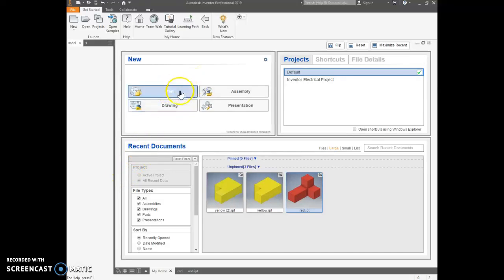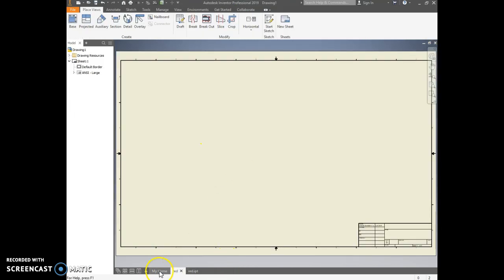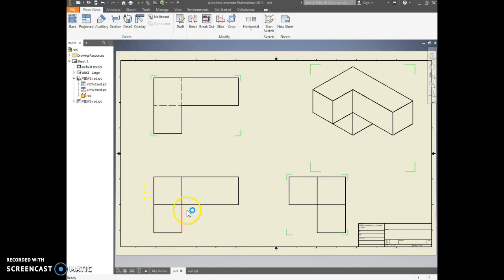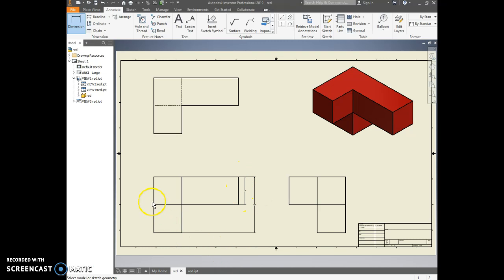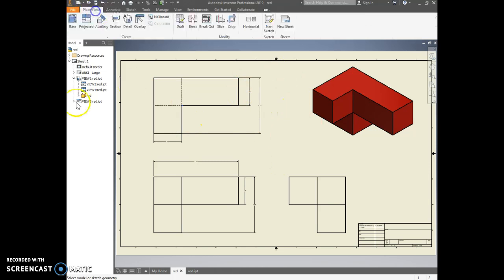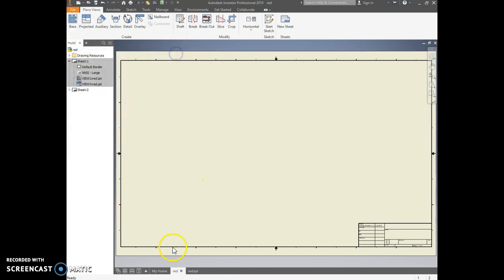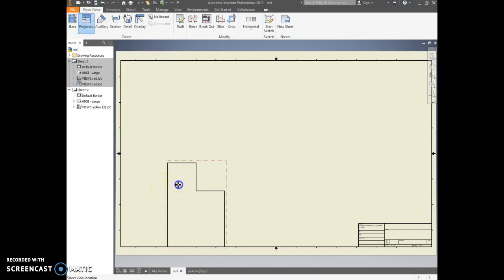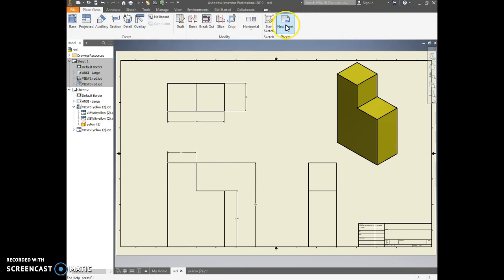Drawing/Dimensioning on Inventor